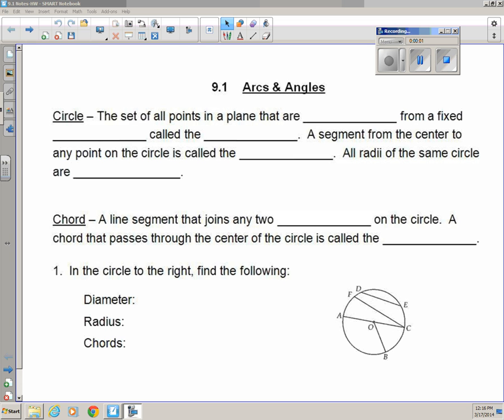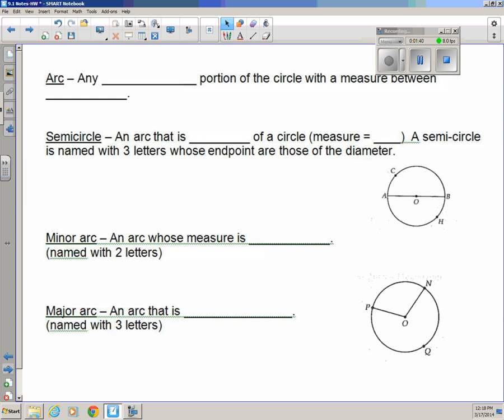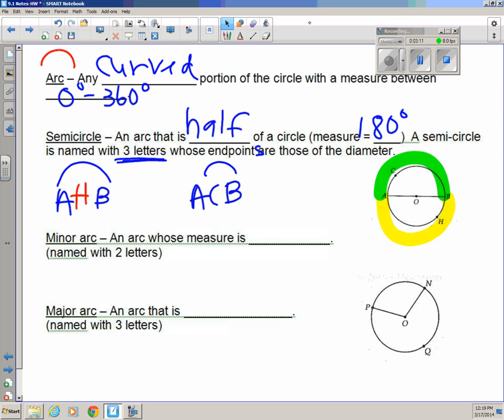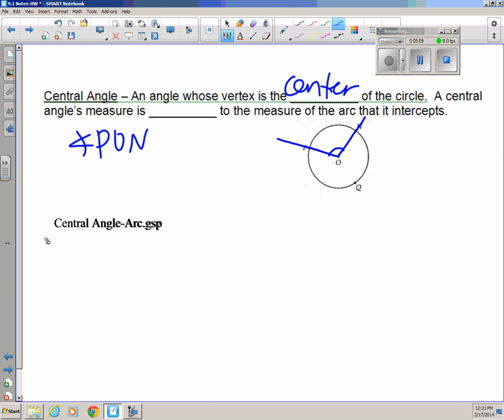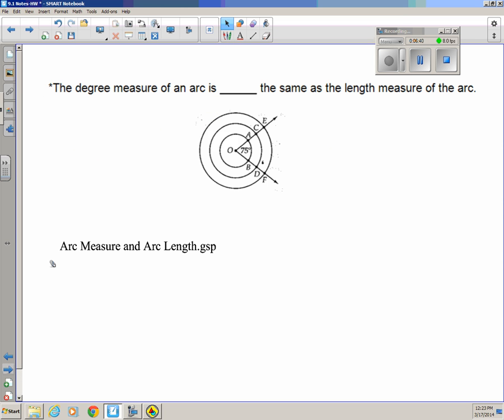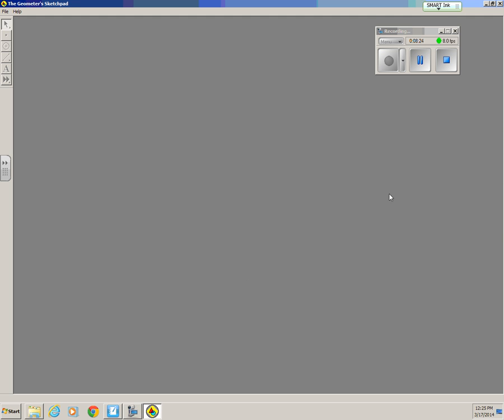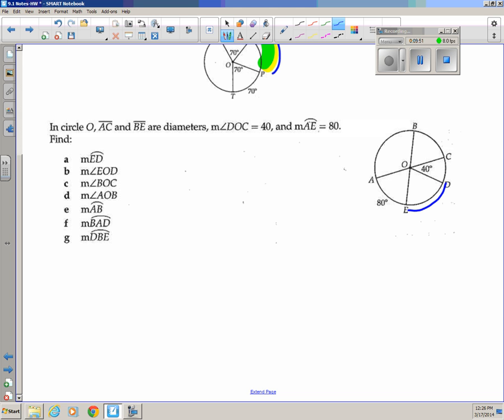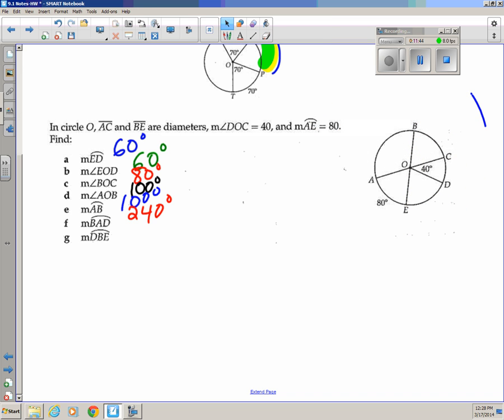9 1 Arcs and Angles Video